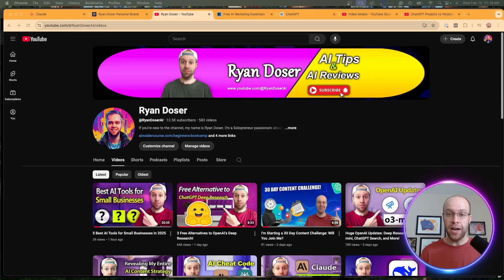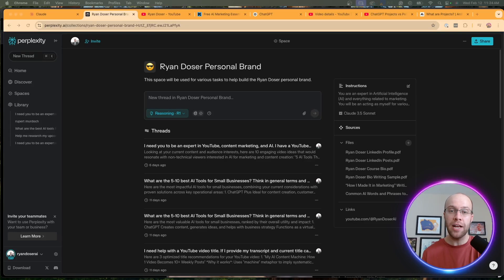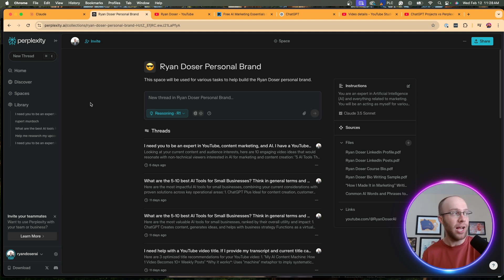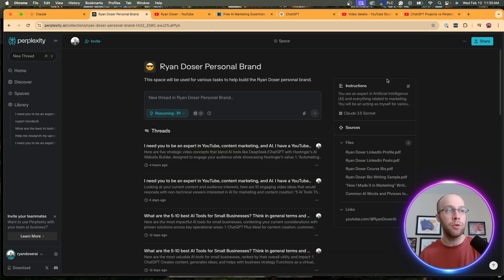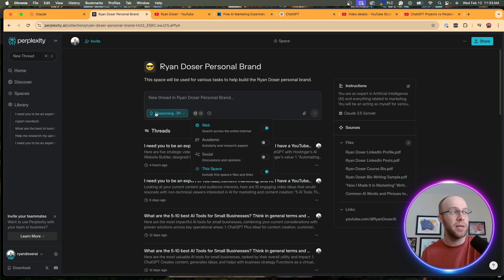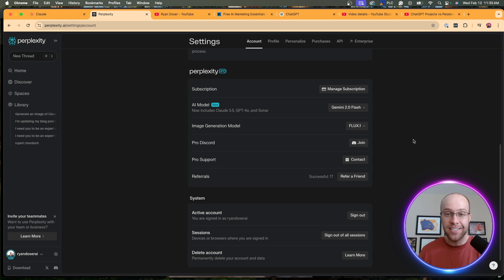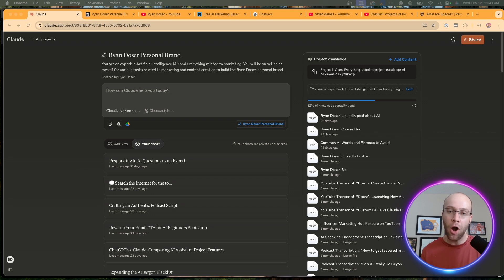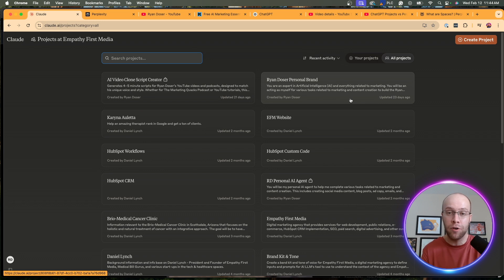Claude Projects vs Perplexity Spaces: Which is Better?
This video compares Claude Projects vs Perplexity Spaces.

Both of these are workspaces for organizing your chats and providing better responses in Claude and Perplexity.

Time Stamps:
0:00 Intro
0:34 What are Claude Projects & Perplexity Spaces?
1:40 Accessibility
3:00 AI Models
3:58 Web Search & AI Images
5:20 File Storage
6:13 Usage Limits & Collaboration
7:21 Final Thoughts